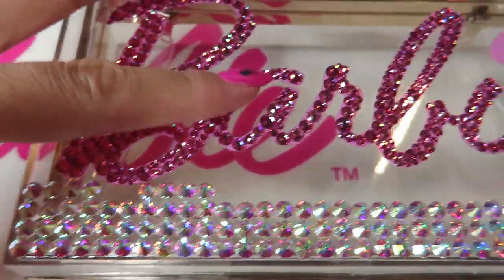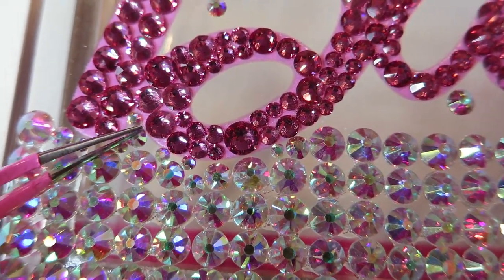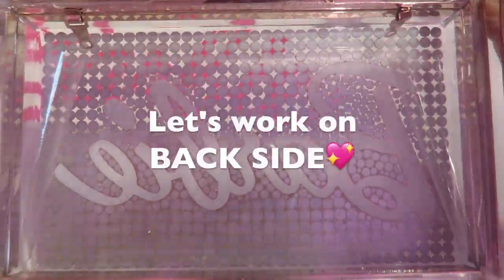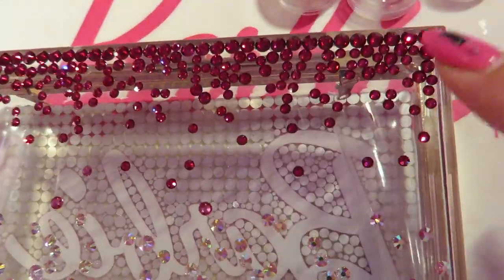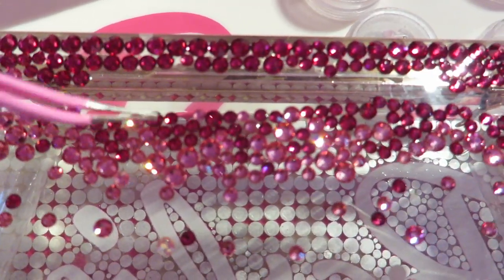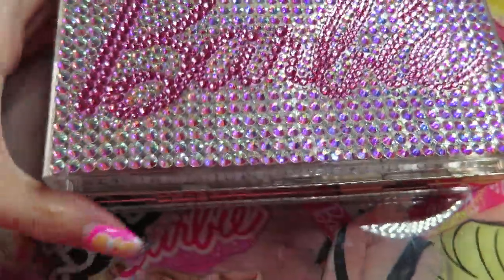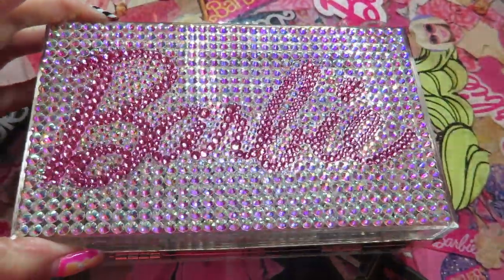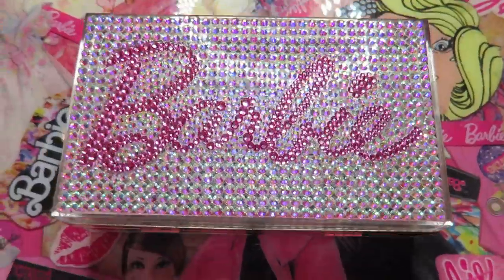DIY RHINESTONE PURSE Ep 2 ♡ HOW TO PUT CRYSTALS ON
BARBIE DIY RHINESTONE PURSE VIDEO !!! EP2!!! I'll show you how to put crystals on purse ! BARBIE DIY for REAL Life BARBIE GIRL